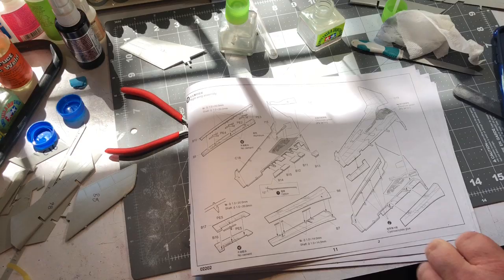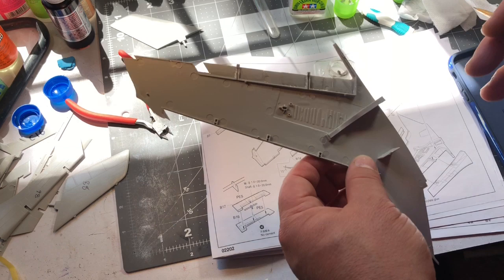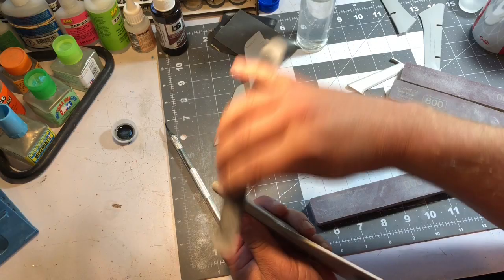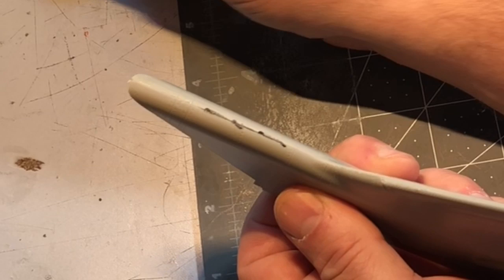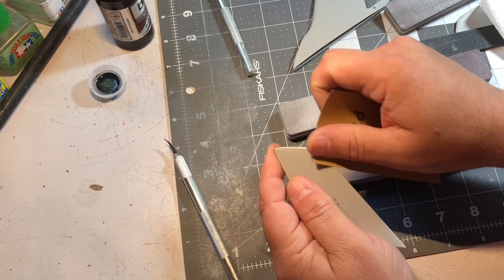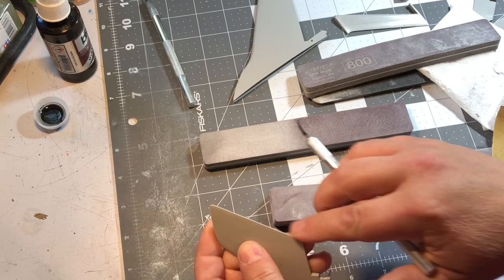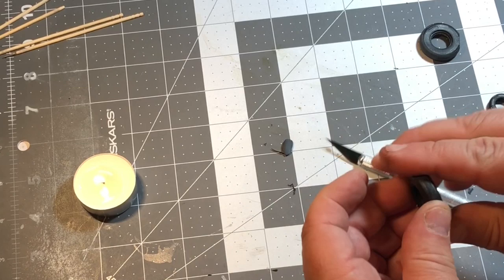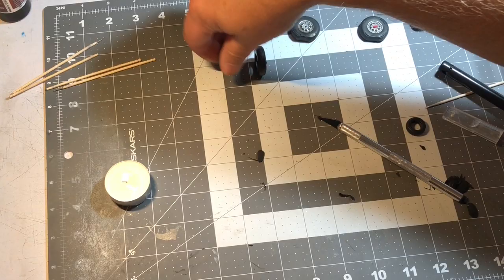Trumpeter 1/32 F-105 G Build Part 3: Wings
In this episode, I tackle the horribly complicated and ill fitting Trumpeter wings and get them onto the fuselage.